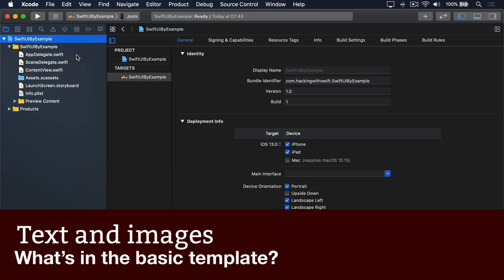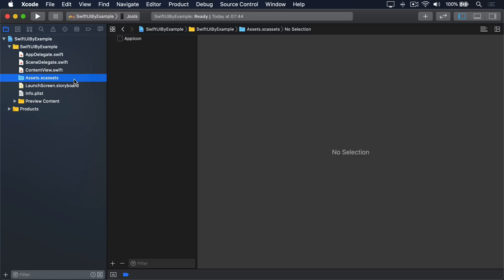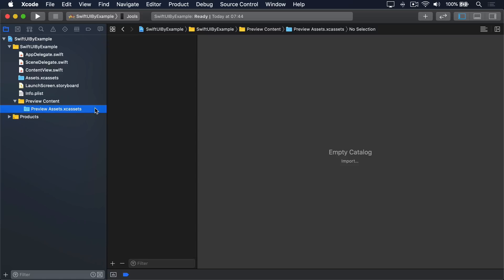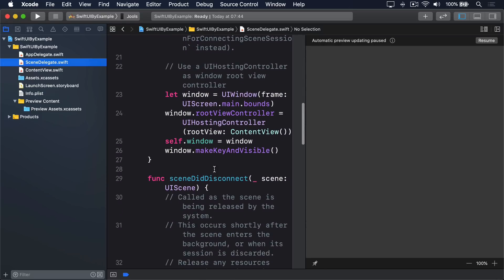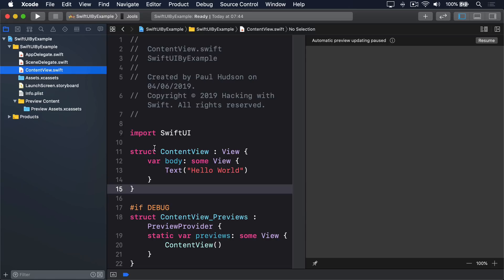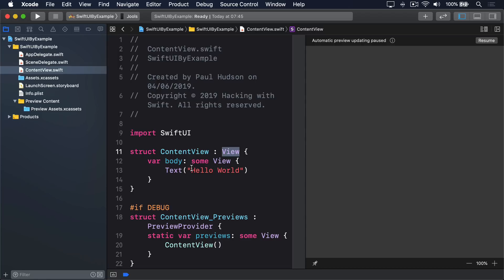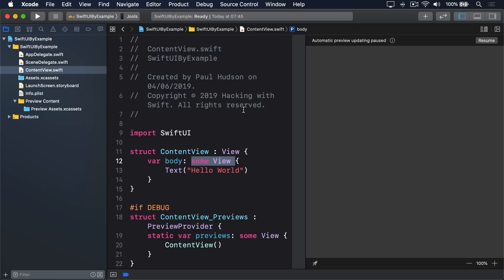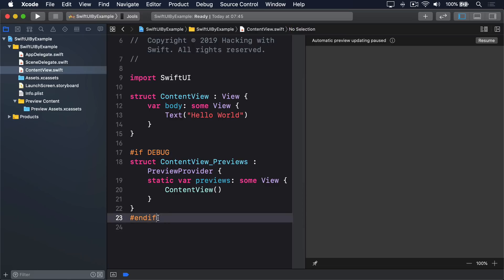What’s in the basic template? – SwiftUI by Example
The basic Single View App template gives you a number of important files.